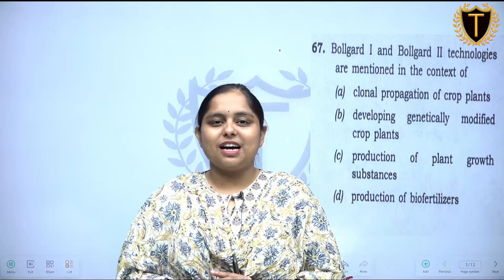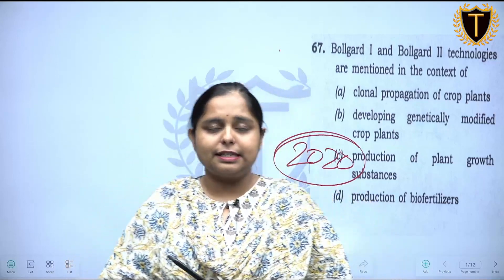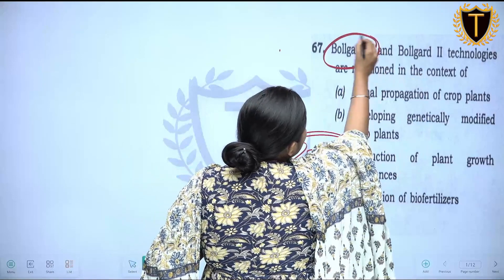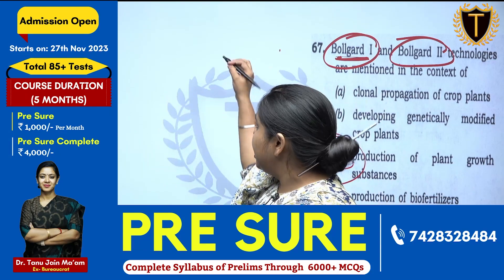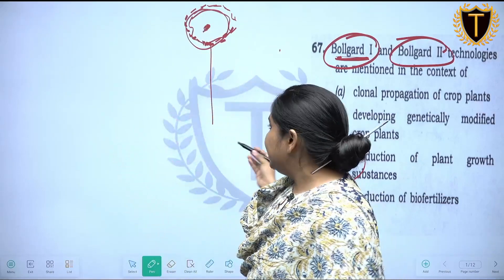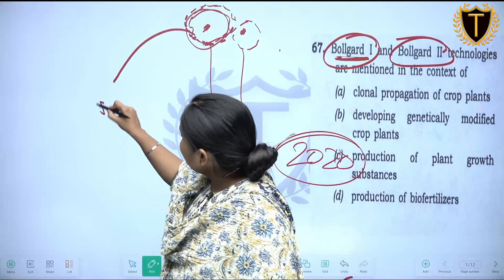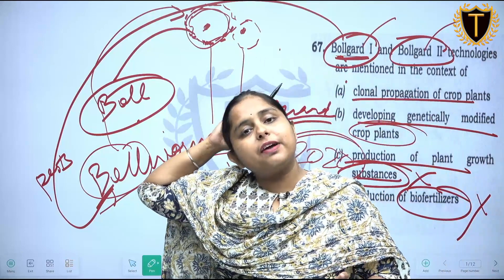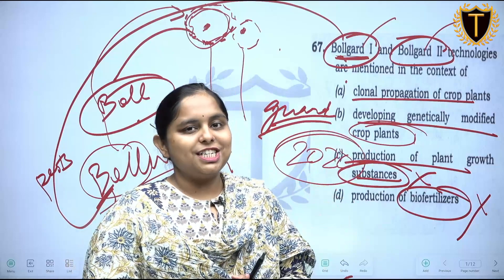Lecture- 29 | Bollgard | S.A.T.R.A.P | Aadharshila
Bollgard cotton is the trademark given to a number of varieties of cotton bio-engineered to produce an insecticidal protein from Bacillus thuringiensis (Bt). When produced by the modified cotton plants, this protein controls certain lepidopterous cotton insect pests. Bollgard II cotton event 15985 producing the Cry1Ac and Cry2Ab2 proteins has been developed by genetic modification to broaden the spectrum of insects to which the plant is tolerant and to provide an insect resistance management tool to impede the onset of resistance. The purpose of this study was to evaluate the composition and nutrition of Bollgard II cotton, relative to the use for food and animal feed, compared to that of conventional cotton varieties. Compositional analyses were conducted to measure proximate, fiber, amino acid, fatty acid, gossypol, and mineral contents of cottonseed from a total of 14 U.S. field sites over two years. Compositional analysis results showed that the cottonseed and cottonseed oil from Bollgard II cotton were comparable in their composition to those of the conventional control cotton line and other commercial varieties.

Exciting News for UPSC Aspirants! Introducing our "Pre Sure IAS Prelims 2024 Batch" for intensive preparation. 📚

Admission open :- Philosophy Mentorship Program (PMP) 2023-24

🎓 BA + UPSC
🎓 MA + UPSC
🎓 Diploma + UPSC

🚀 𝑱𝒐𝒊𝒏 𝒐𝒖𝒓 𝑻𝒂𝒕𝒉𝒂𝒔𝒕𝒖-𝑰𝑪𝑺 𝑯𝒊𝒏𝒅𝒊 𝑪𝒉𝒂𝒏𝒏𝒆𝒍🚀